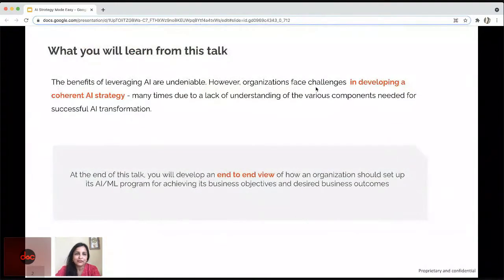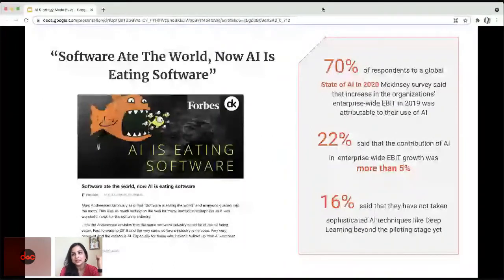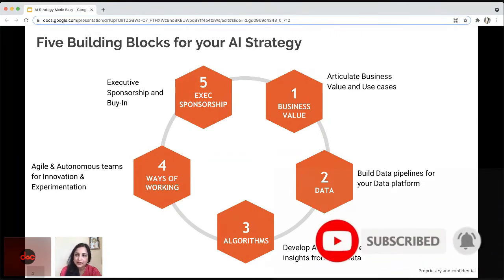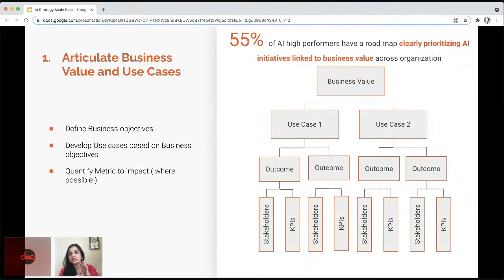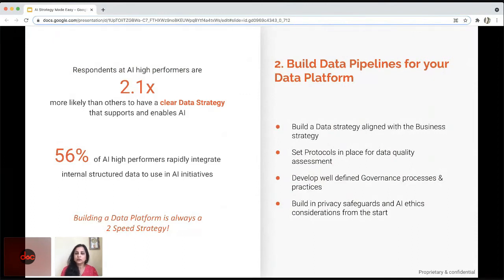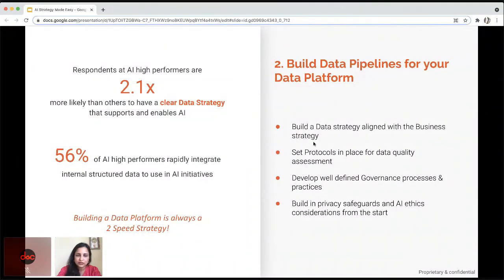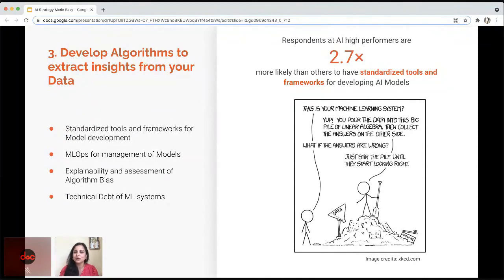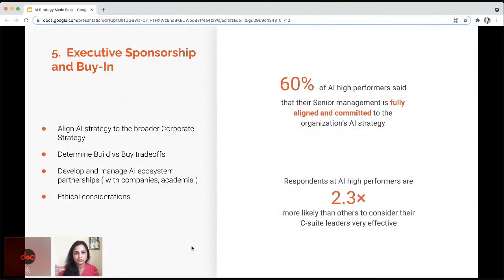AI Strategy Made Easy: Five Building Blocks of Your AI Strategy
Afrozy Ara
Director - Data Science & Analytics
Incedo Inc.